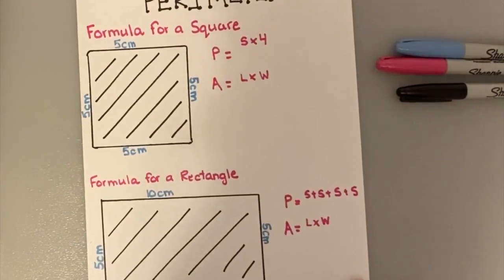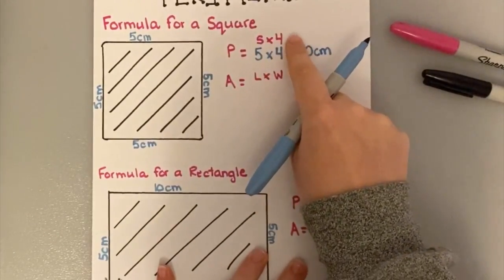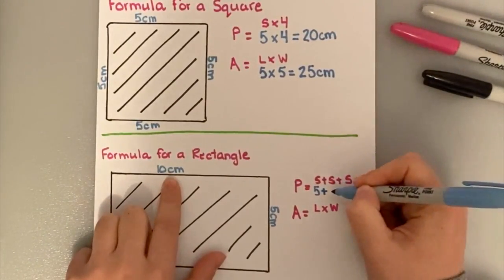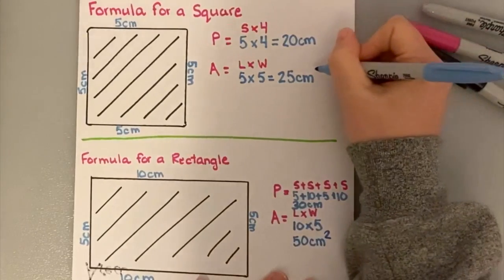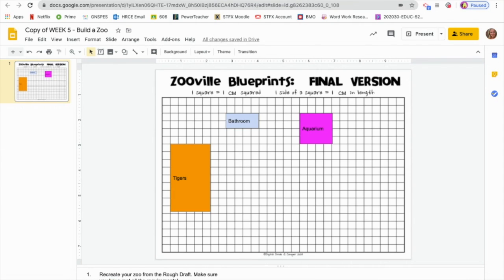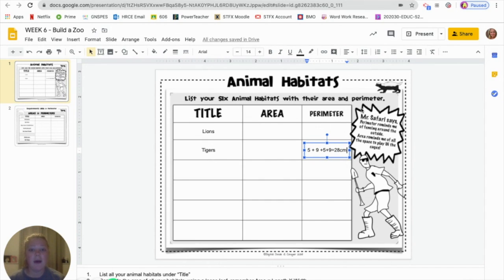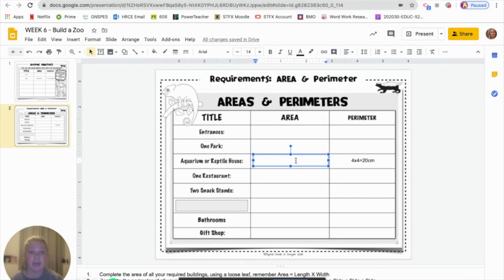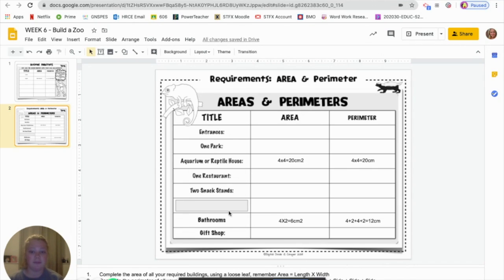W6: Math Mini Lesson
This video is about W6: Math Mini Lesson